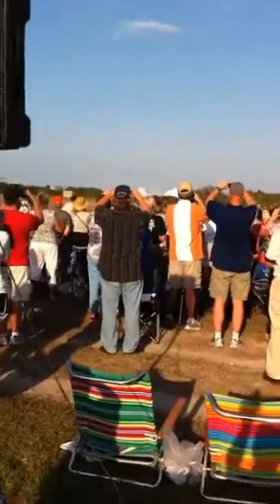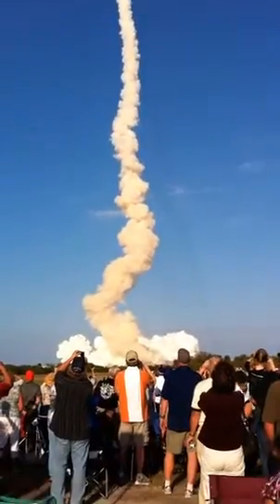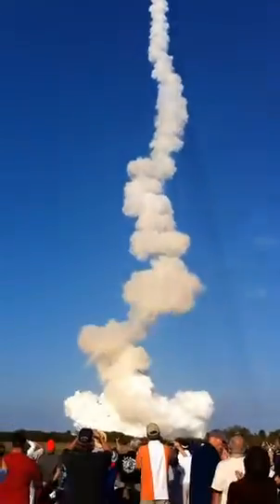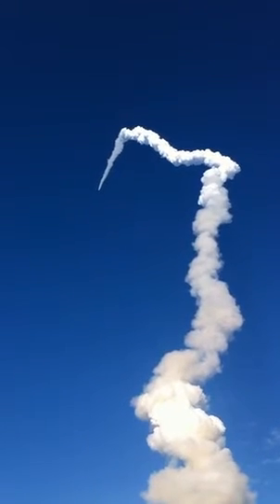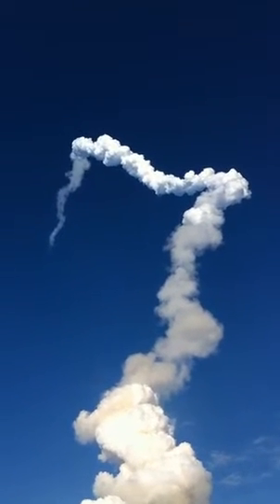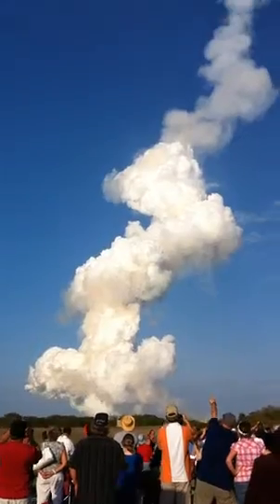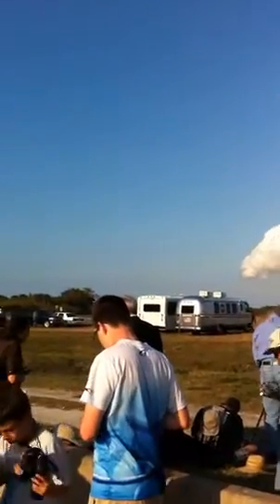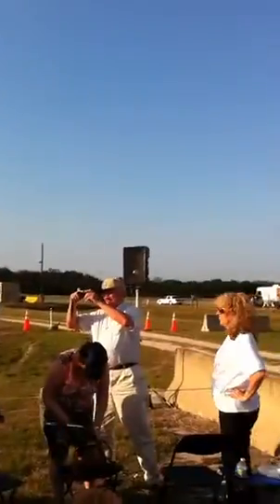STS-133 Liftoff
Here's a glimpse of the STS-133 Space Shuttle liftoff from NASA in the VIP area